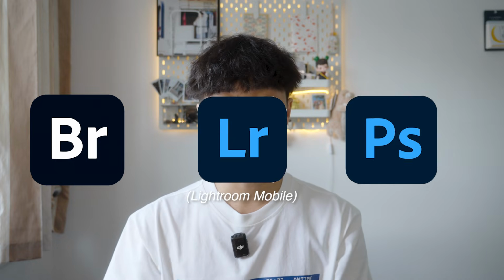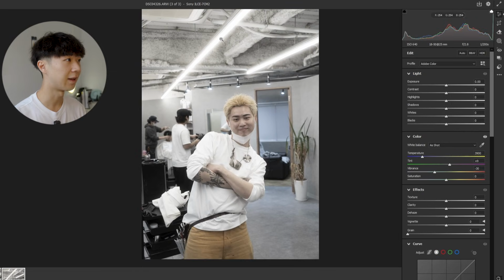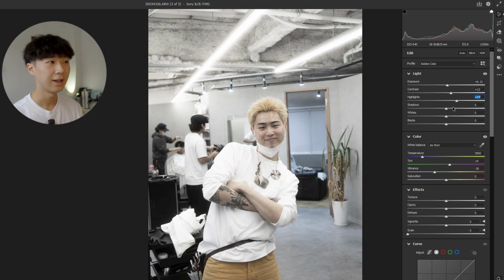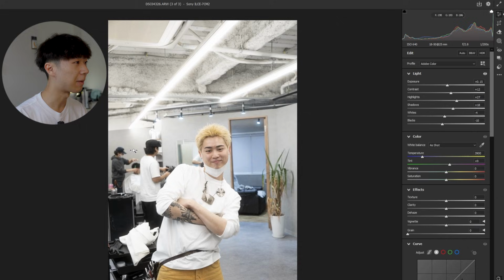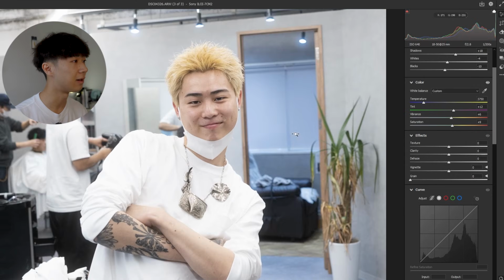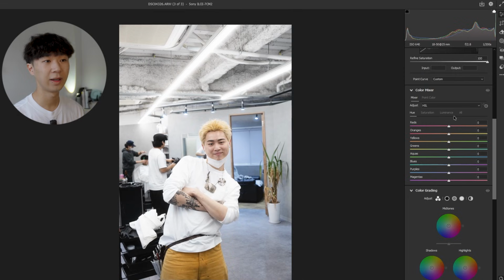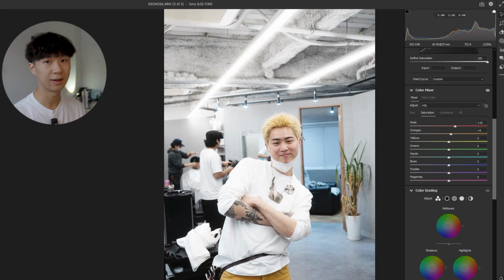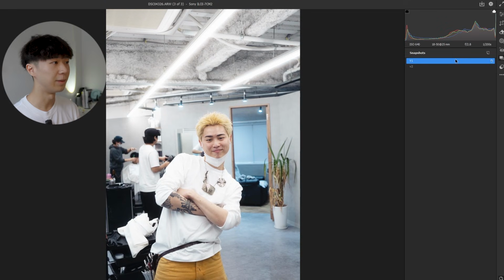How I edit my photos - Adobe Lightroom [Full tutorial, Equipment, and tips - for beginners]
Hey, I’m Alan! I thought it’d be fun to share my photo editing process and how I approach shooting and colour grading.
In this video, I’m using Adobe Bridge, but the same process applies to Lightroom.

I hope this guide helps beginners who are just getting into photography — especially those struggling with colour balance and tone. I often use my own custom presets (made for travel, client portraits, and street snaps) to speed up my workflow in Lightroom, so check them out if you’re interested!

Sorry for the delay  this one took a while to put together 😅

I post all my nice artwork there and a bit of my life

👋About me!
Hi, I'm Alan, 22, and  based in the UK. I've started digital illustrations ever since I was little. I'm working towards being a freelance artist so you can see my journey here.

Sony A7cii
Sigma 18mm - 50mm f/2.8
Mist filter 1/4th
Pocket Osmo 3

Chapters
00:00 – Intro
0:37 – Equipment
1:44 – Editing Software: Adobe Lightroom, Bridge, and Photoshop
3:55 – Back Up Your Photos!
4:17 – Full Editing Process